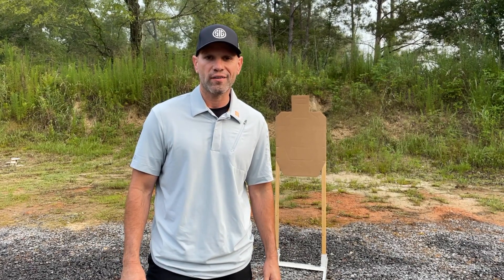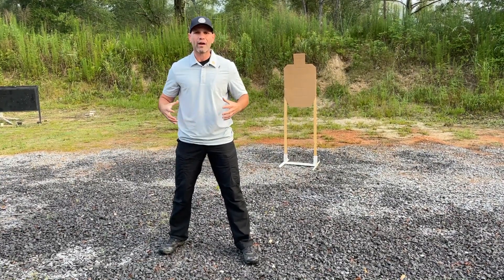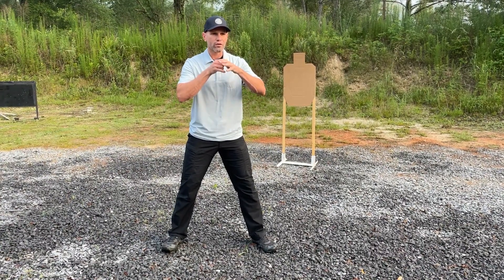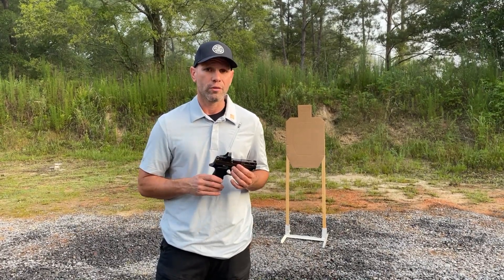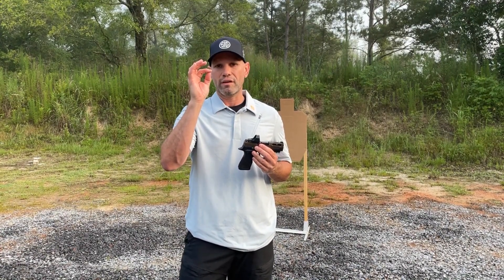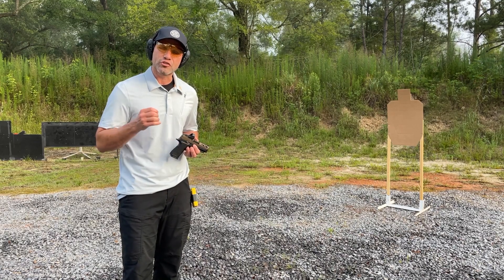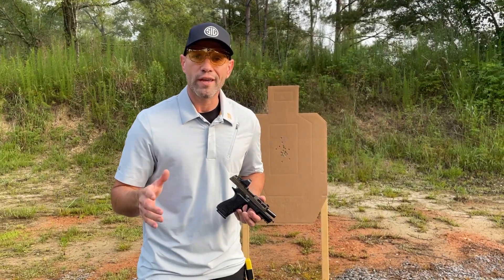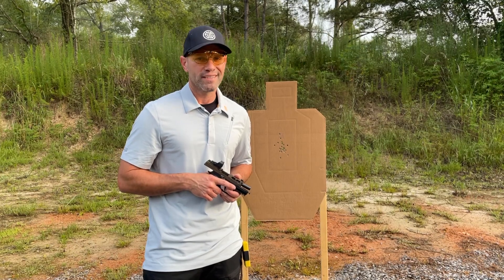Max Michel Discusses Concealed Carry Ep 6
Join Max Michel, Galco Brand Ambassador, Team Sig Coach and Mentor, and one of the most dominant shooters in the world as he discusses some important techniques to shoot fast while staying on target in Episode 6 of his series on concealed carry.